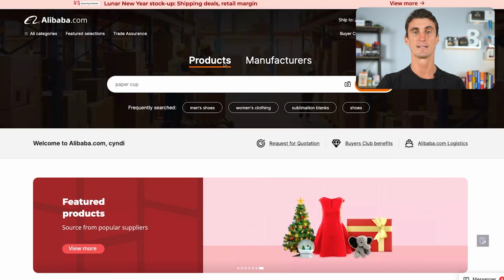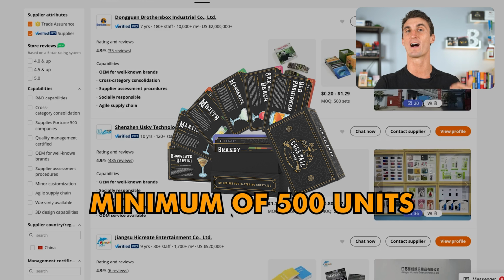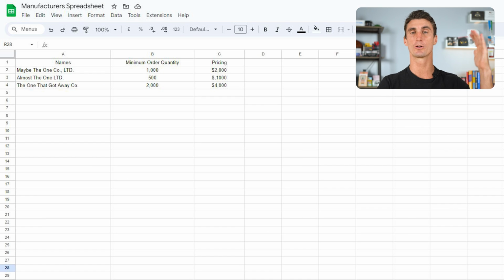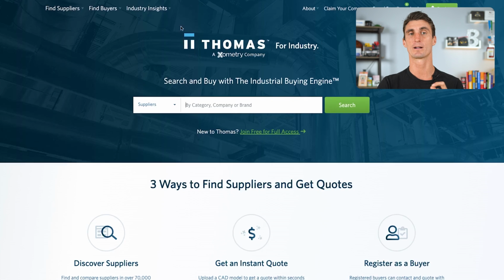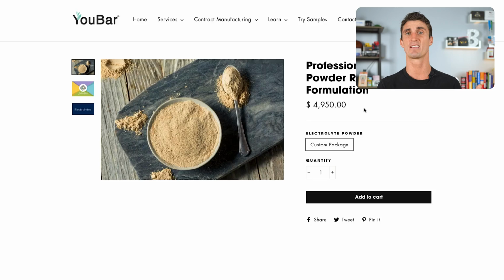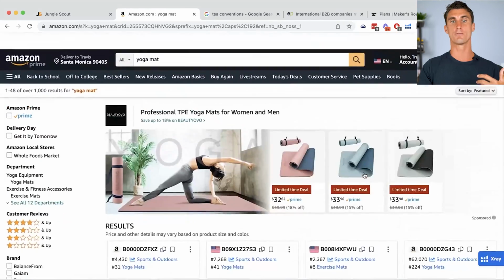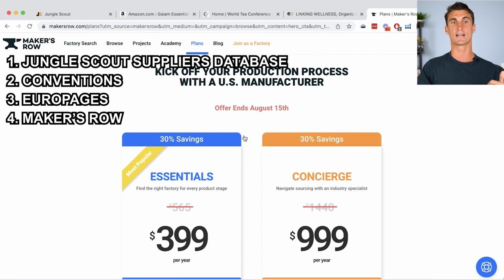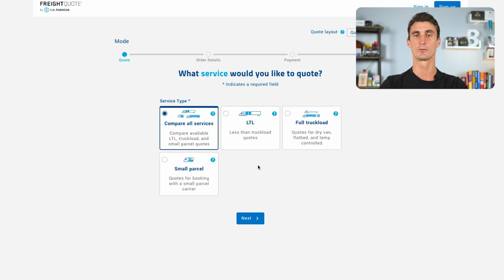How I Found A Manufacturer For My $1,000,000 Amazon FBA Product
There are 3 most-common tools you can use to find a manufacturer for a product, and I show you in-depth in this video how to use these tools, including 4 less-common methods you can use to easily find a manufacturer or supplier!

– Travis

0:00 Introduction
1:35 1st Method of Finding a Manufacturer
8:25 2nd Method of Finding a Manufacturer
14:10 3rd Method of Finding a Manufacturer
16:00 1st Secret in Finding a Manufacturer
17:21 2nd Secret in Finding a Manufacturer
18:00 3rd Secret in Finding a Manufacturer
18:35 4th Secret in Finding a Manufacturer
19:16 How We Found a Manufacturer For Our New Product